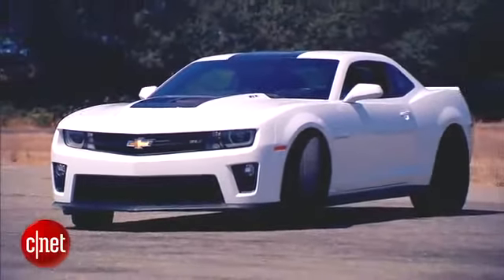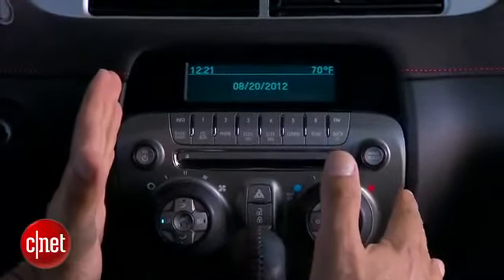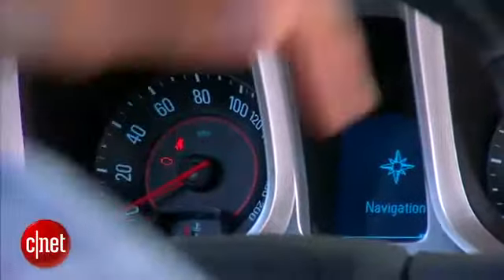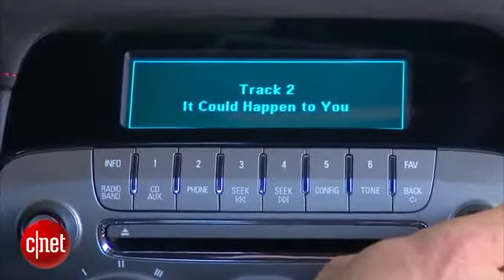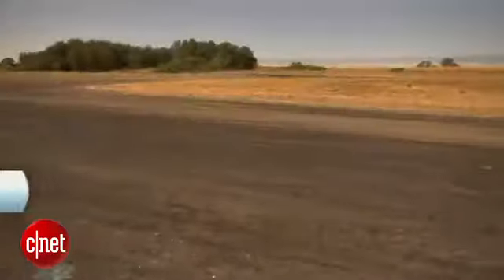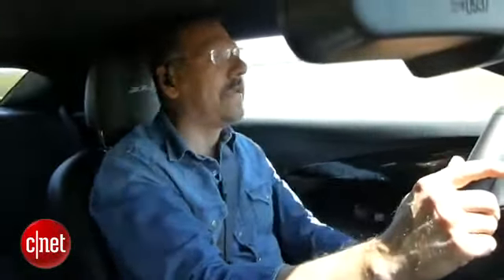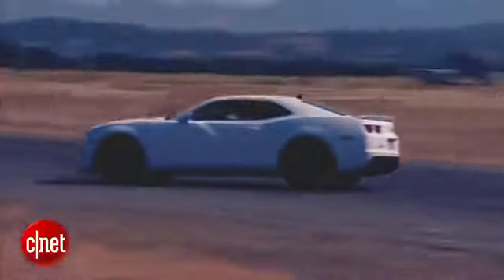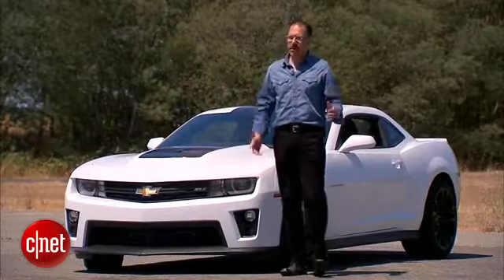2014 Chevrolet Camaro ZL1